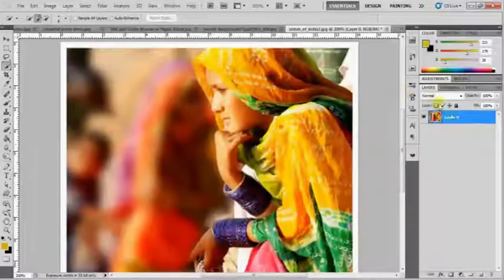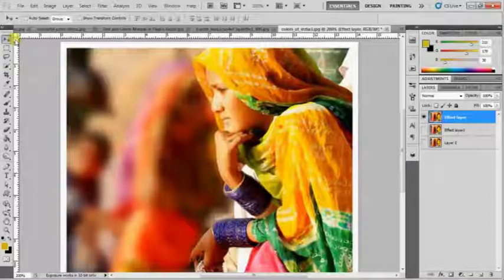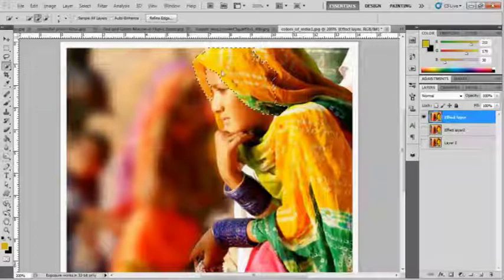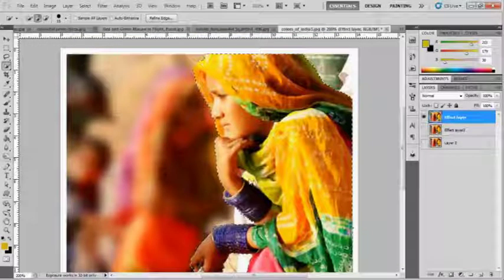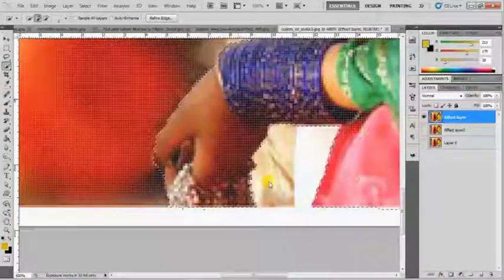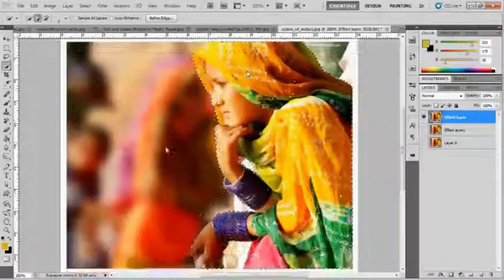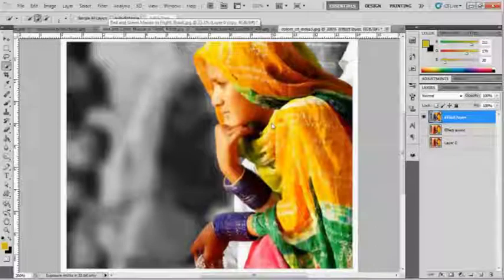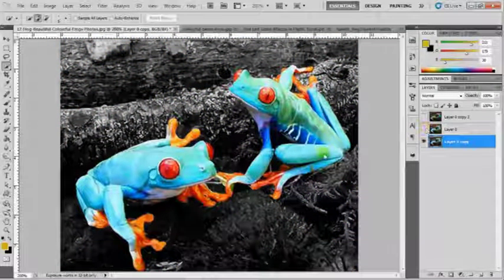Photoshop Tutorial Colour Splash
In this Tutorial i will show you how to keep color part separate and the other part being black and white.. its a very exciting effect, and very simple to learn... hope you like it